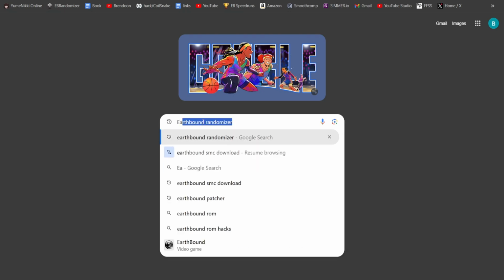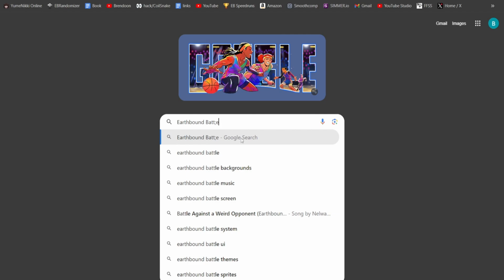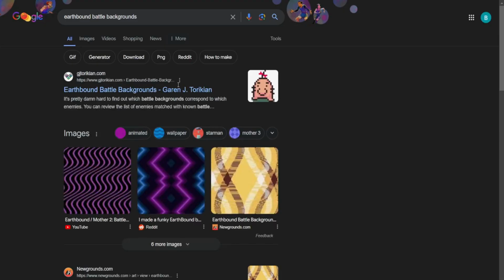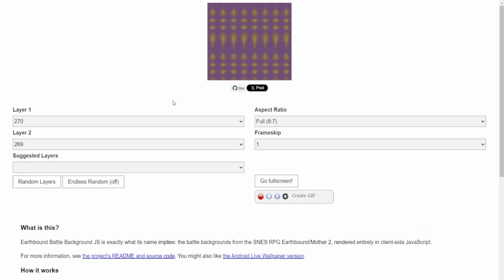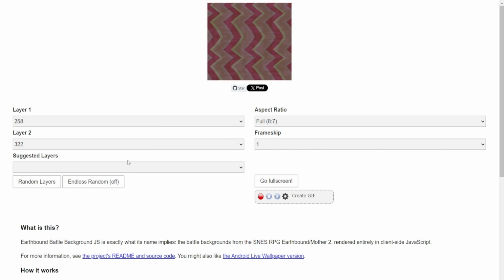Earthbound websites you should check out #1